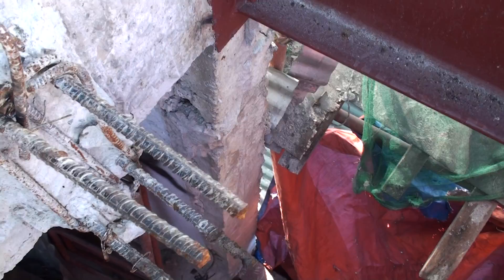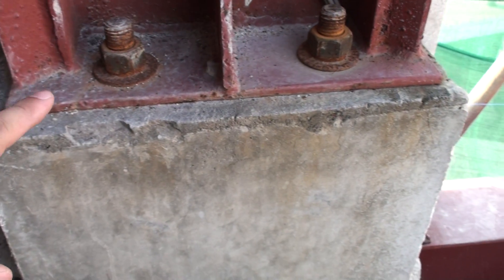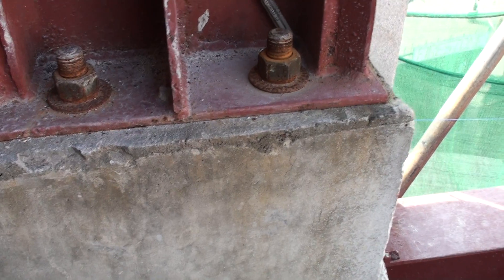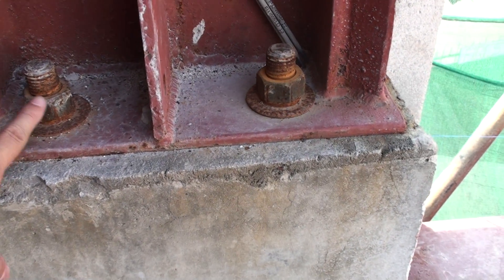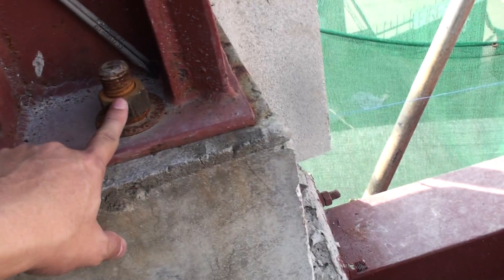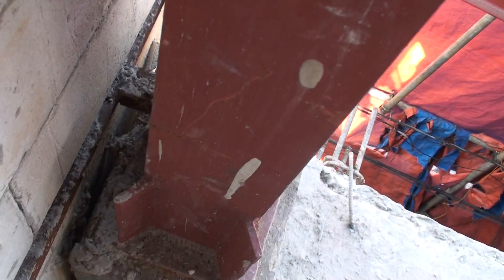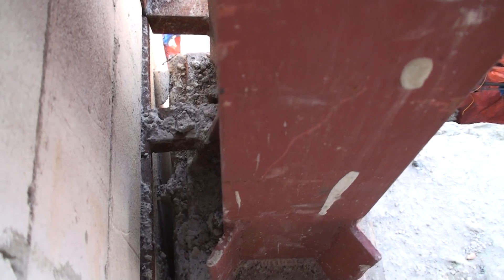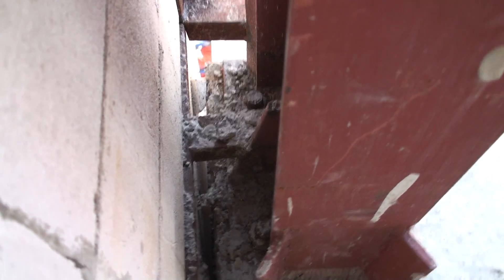Filsat ALC AAC Concrete Baseplate to Steel column connection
Here you may see the actual connection details of the steel column baseplate to the concrete.

This Building used ALC (AAC) Autoclaved Aerated Lightweight Concrete as a wall cladding. Combined with flexibility of steel structures and the lightness of ALC, this revolutionary new technique or technology, allow us to minimized the cost of the total construction, shortened the project time frame, designed a better energy efficient and earthquake resistant building.